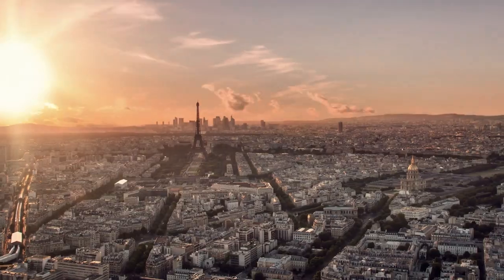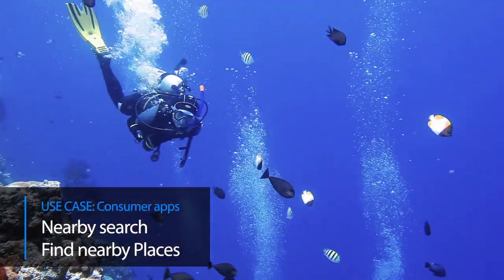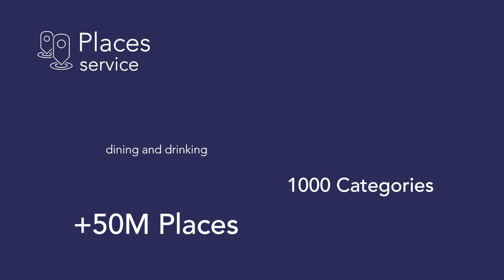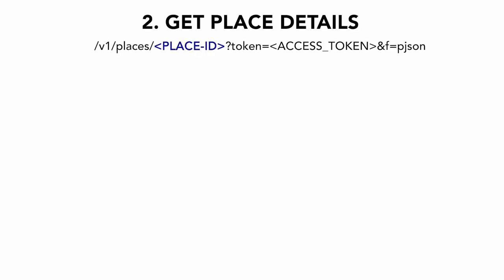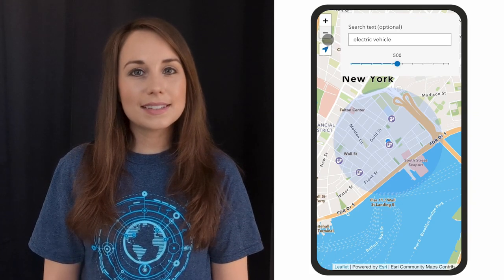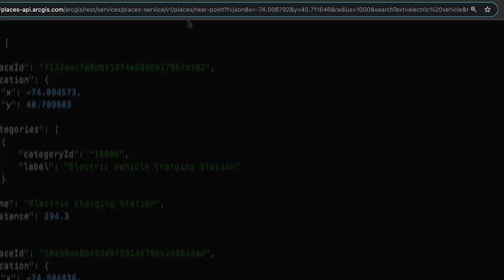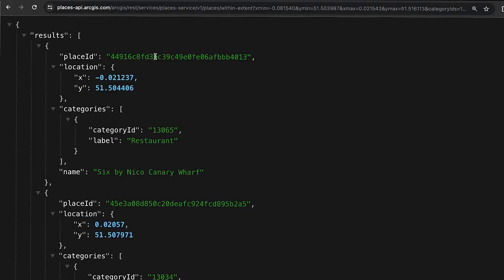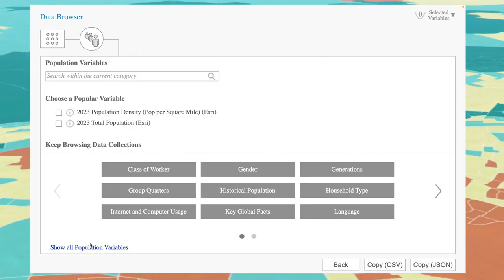Getting started with the Esri's ArcGIS Places service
Places, also known as points of interest (POIs), are businesses and geographic locations that you can discover around the world. To find places, you can use Esri's ArcGIS Places service. This service allows you to search for places near a specific location or within a bounding box.

🕑 Chapters
00:00 Intro
00:31 Places service overview
00:49 Use case: Find nearby places
01:08 Use case: Analysis and situational awareness reporting
01:22 Use case: Understanding communities and informing public policy
01:33 Places service content
01:55 Places service workflow
02:15 Find EV charging stations
03:09 Nearby search HTTP request
03:59 Place details HTTP request
04:25 More possibilities
04:41 Getting started